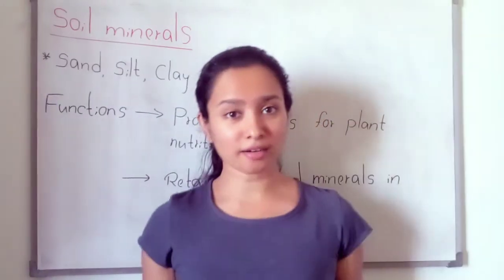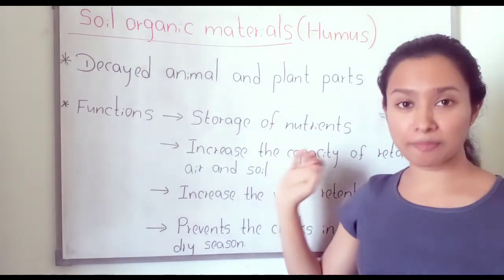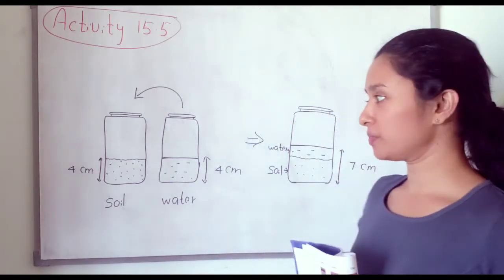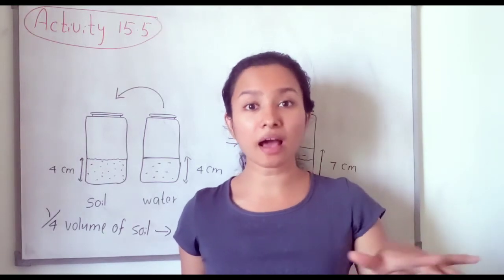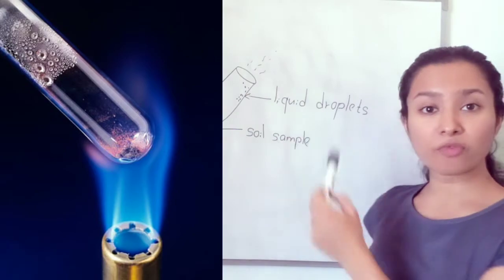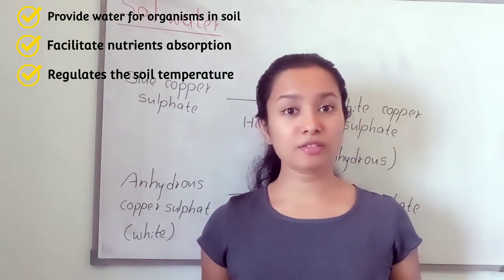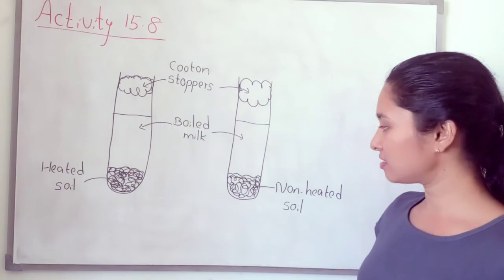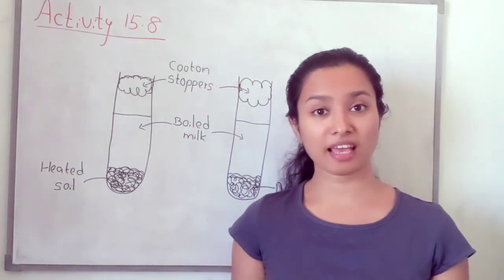Grade 07 Science -Soil (Part -02)